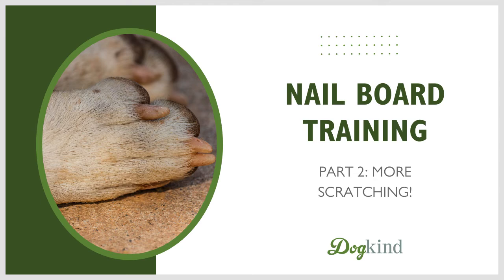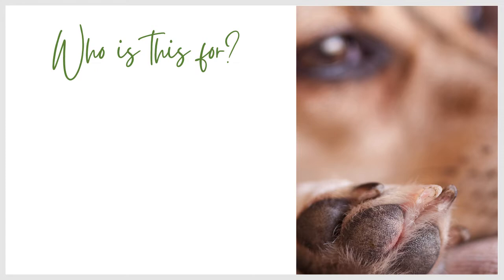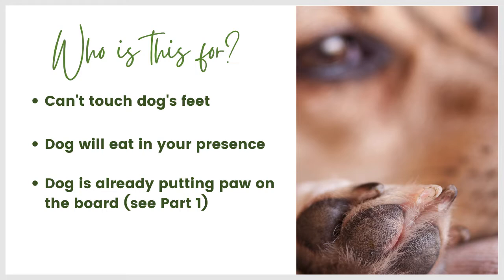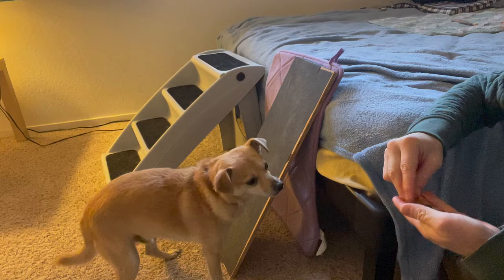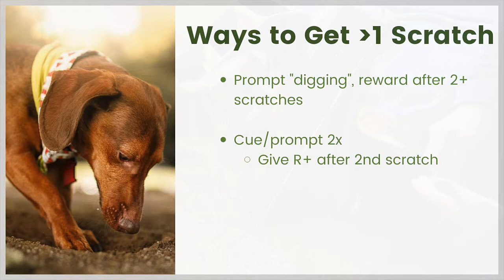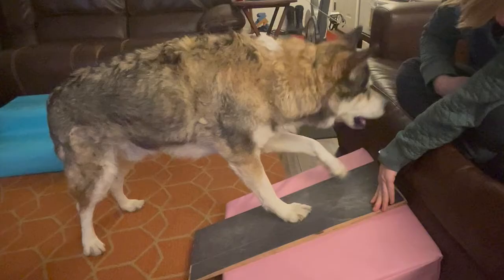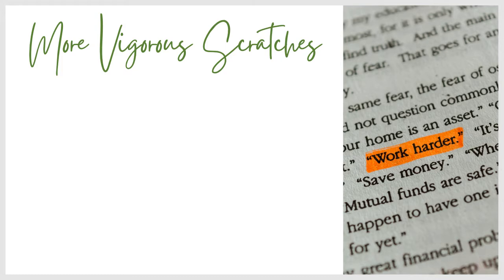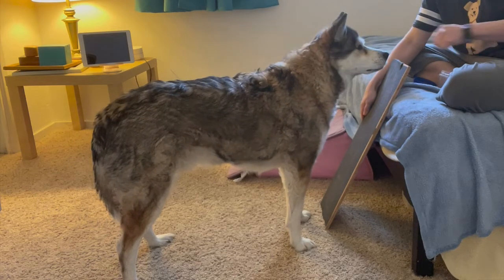Nail Board Training (Part 2)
How to get your dog to scratch the board with both front paws, and get more scratches per treat.

For more 1:1 help, join us inside our monthly training membership!

Dog lunging and barking on walks? Check out our FREE webinar, "Why Your Reactive Dog Training Isn't Working"!